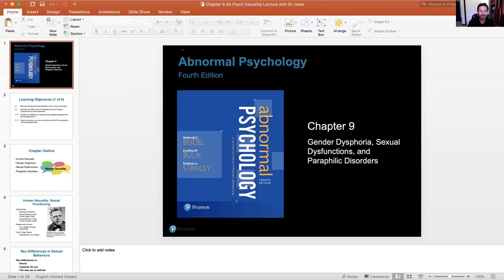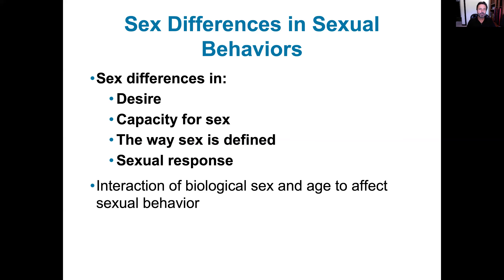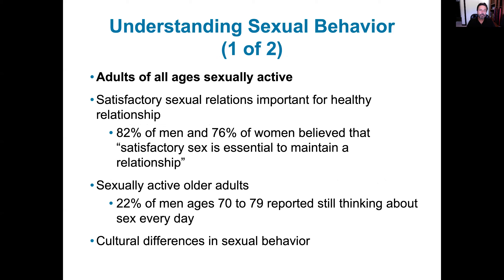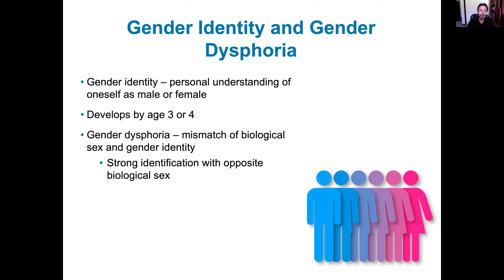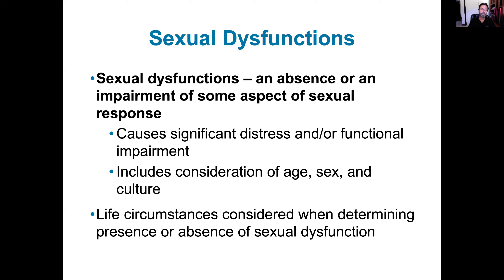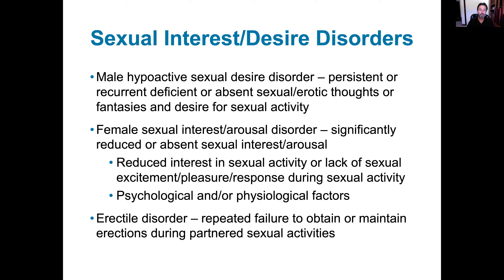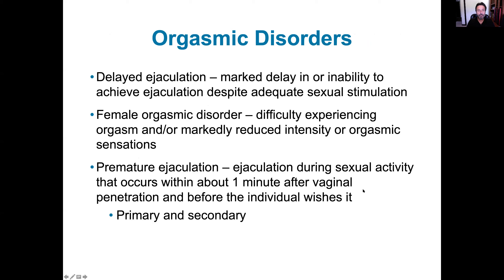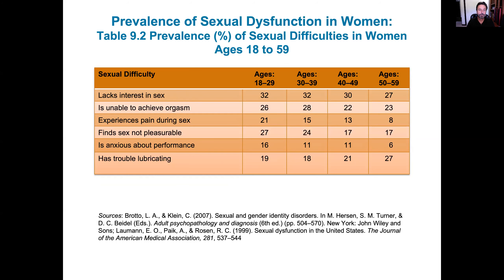PSY 239 Chapt 9 Lecture with Dr. Hess